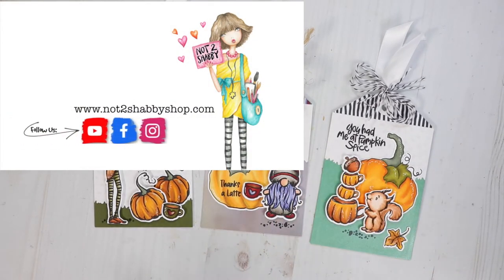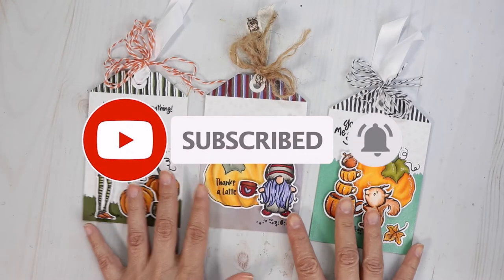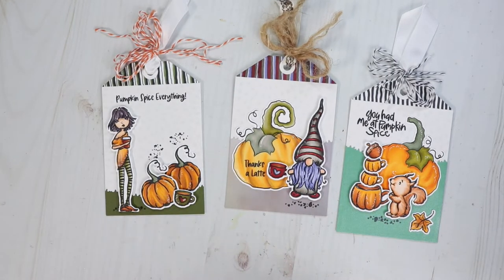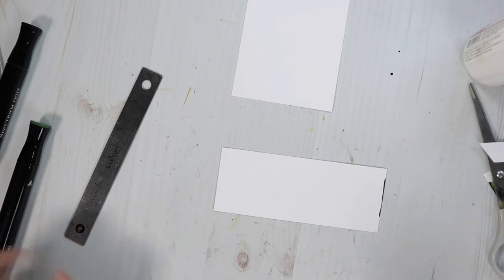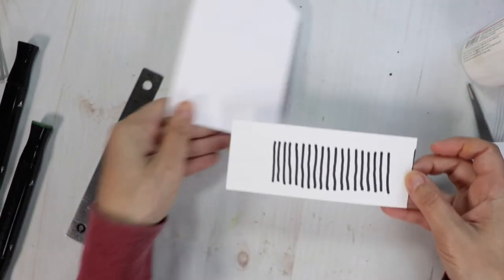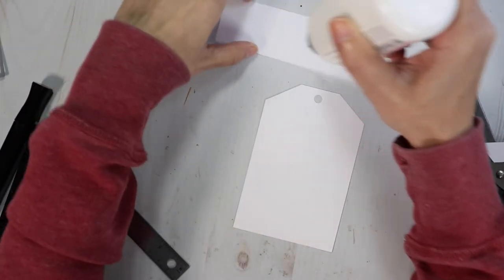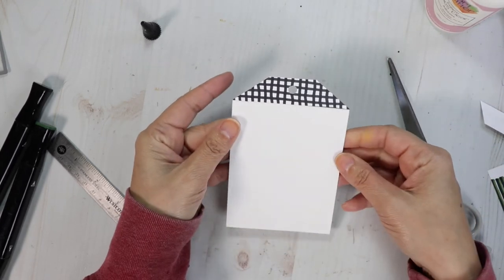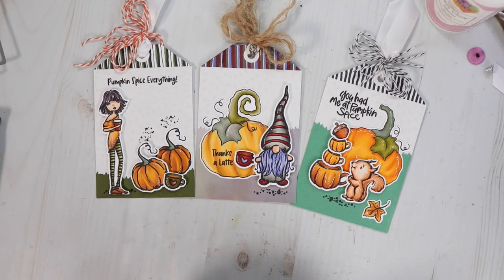HOW TO CREATE A TAG TOPPER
Need to add some extra cuteness to your tag? I share how to create a tag topper if you don't have the die for it.